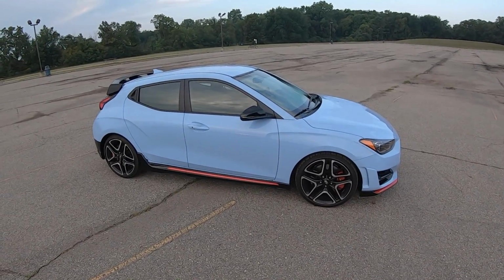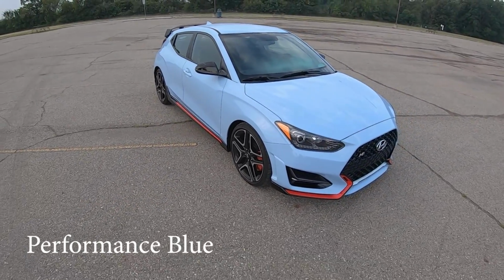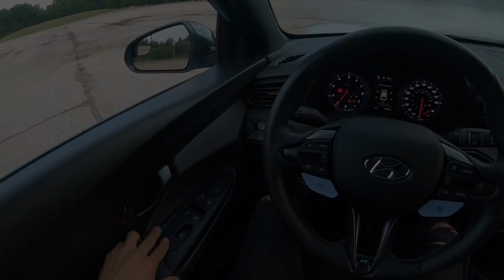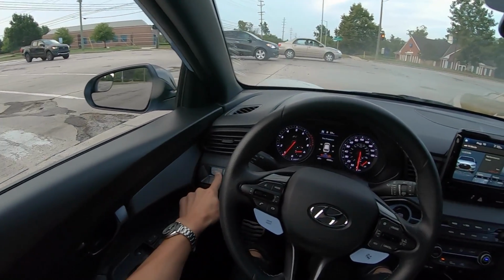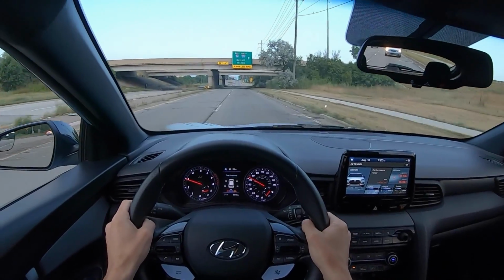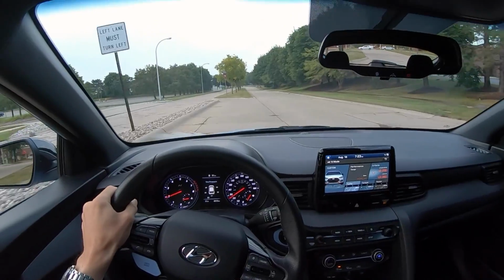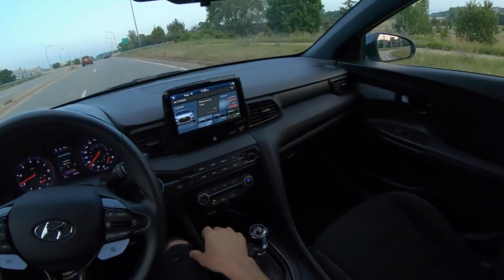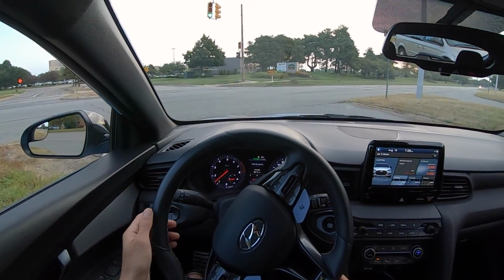2019 Hyundai Veloster N Performance Pack - POV Review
Performance Package Model Features (MSRP $29,000)
275 horsepower
N Corner Carving Differential (Limited Slip Differential w/ electronic control)
Variable exhaust valve system
19-inch alloy wheels w/ 235/35R19 Pirelli P Zero summer tires
13.6-inch front rotors and 12.4-inch rear rotors (front & rear ventilated)

-Filmed with the GoPro Hero7 Black

The audio in this video was recorded with in-ear binaural microphones. If you wear headphones, your mind won't be blown, but it will go, "woah, that's cool."

Here on TheTopher, I'm known for putting a camera on my face and driving cars. Whether it's about any of my personal cars or reviews on weekly press vehicles, the goal is to give you an idea of what a certain car is like to drive or live with. Most of my videos are filmed in POV, with my clothes on, and (for like the 5th time) with in-ear binaural audio. Which, if I haven't made it clear yet, is why you should wear headphones. Because of the whole "woah" factor. It's there, trust me. Try it, it's pretty nuts. Or don't. As long as you whitelist me on your adblocker I'm okay with whatever you do or don't do with regards to headphone usage. That is all. Why are you still reading this, you should be watching the video. With headphones! Hah, had to sneak that in there one more time. Later!